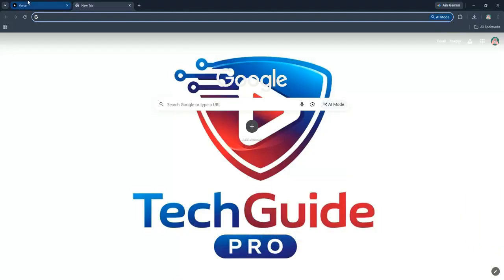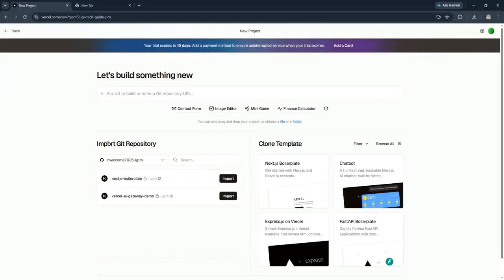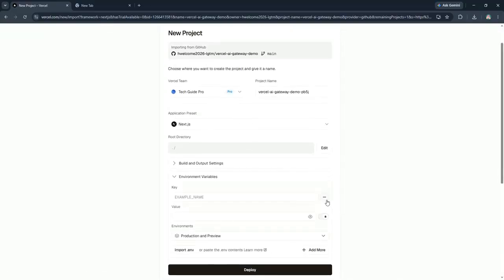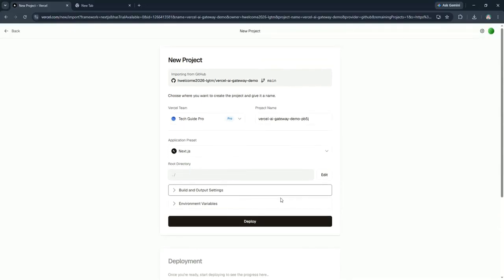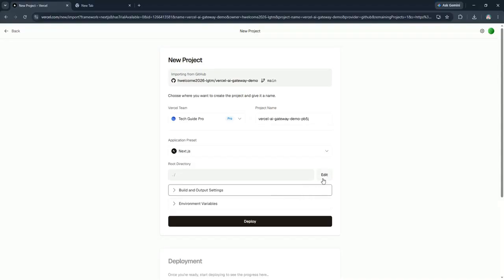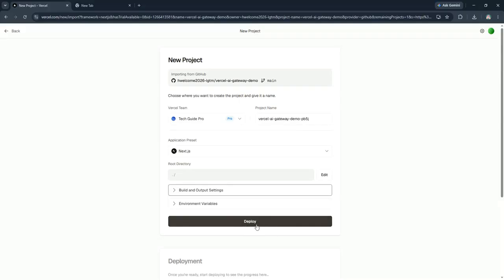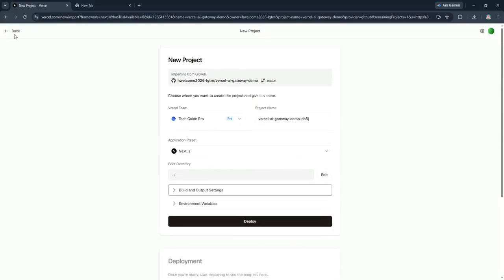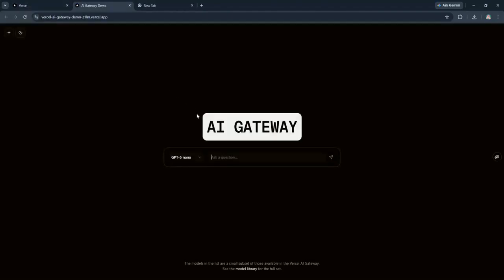How to Deploy Apps on Vercel - Step by Step 2026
Learn how to deploy apps on Vercel. This comprehensive tutorial will guide you through the entire process of deploying your web applications seamlessly on Vercel. You'll discover how to set up your project, configure your deployment settings, and leverage Vercel's powerful features to optimize performance and scalability. Whether you're a beginner or an experienced developer, this video will equip you with the knowledge to effectively deploy your apps and enhance your development workflow.